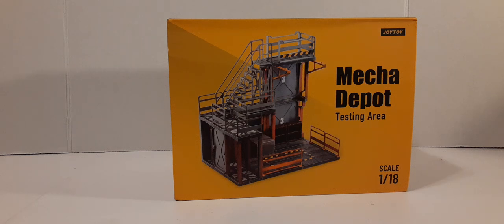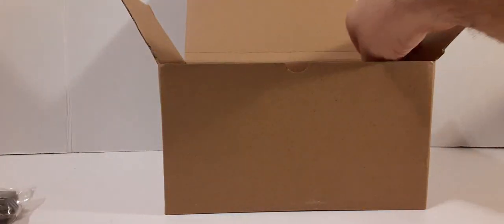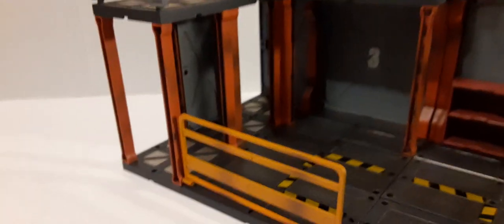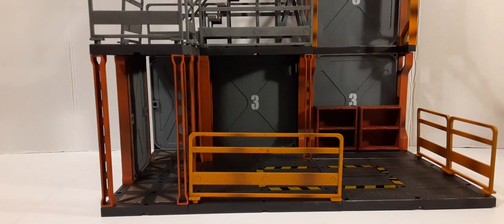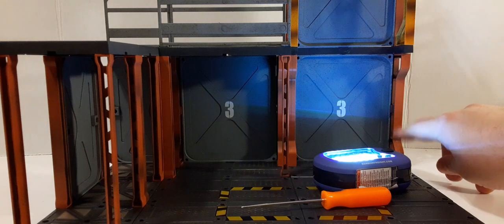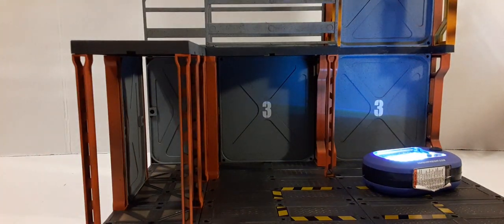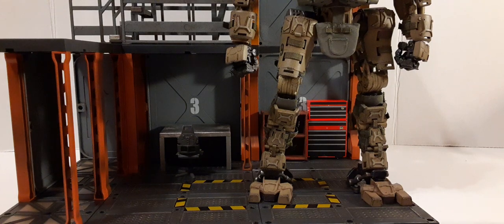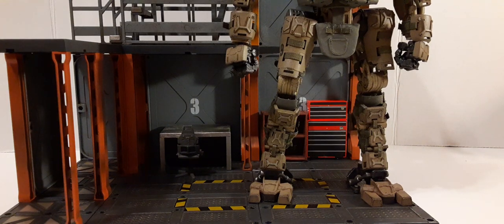Joytoy Mecha Depot Testing Area 1:18 Scale Action Figure Playset.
Product Description
Joy Toy brings even more incredibly detailed 1/18 scale dioramas to life with this mecha depot testing area diorama! This set includes flooring, a lower deck room, railings, and a staircase.

Figures and accessories not included

Product Features
1/18 Scale
Made of plastic
Mecha depot testing area version